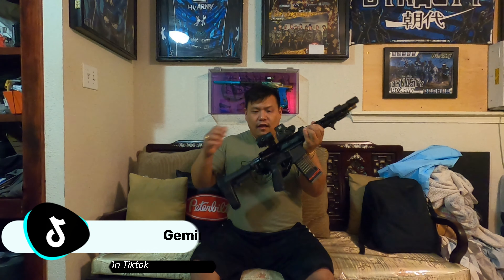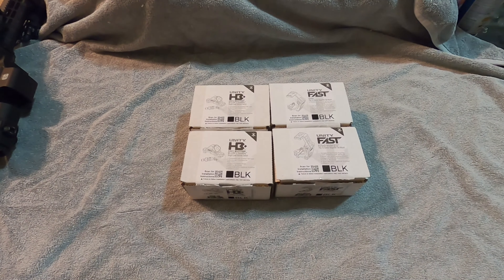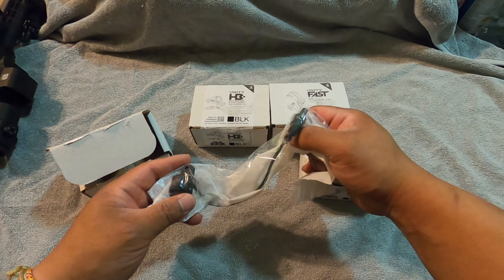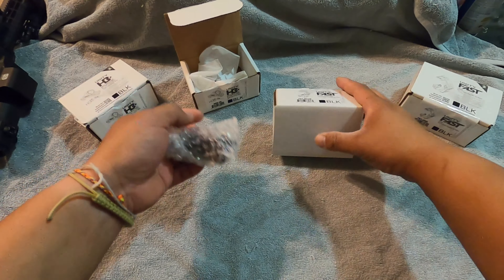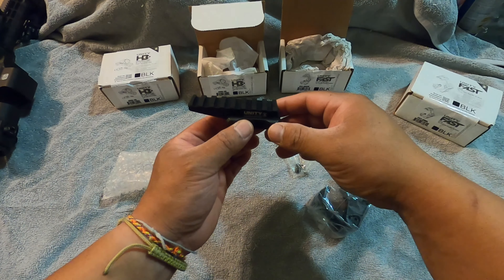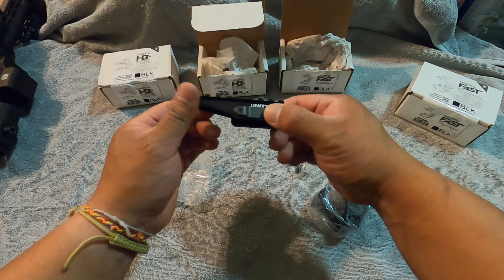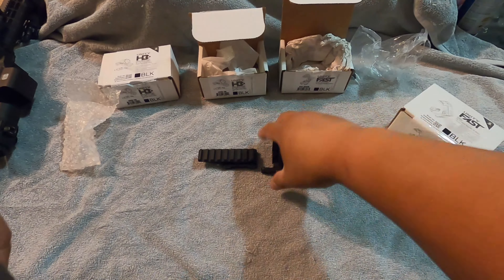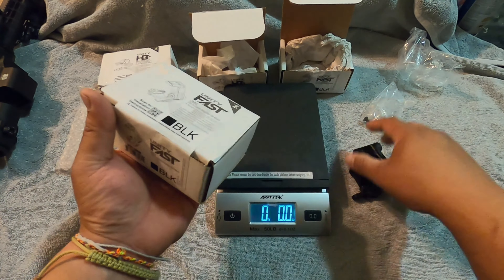Unity Tactical Fast Riser & Flip To Center Mount (Omni Mount)